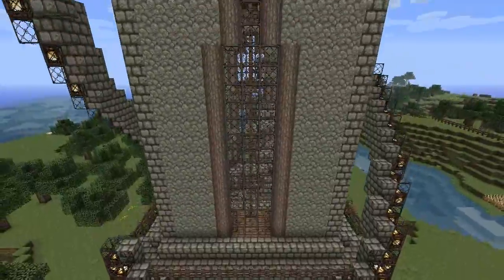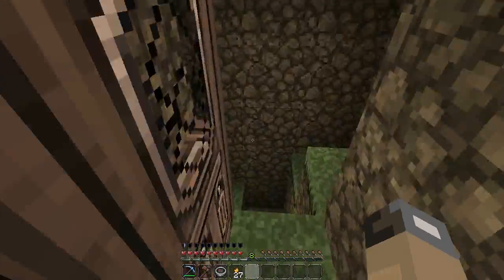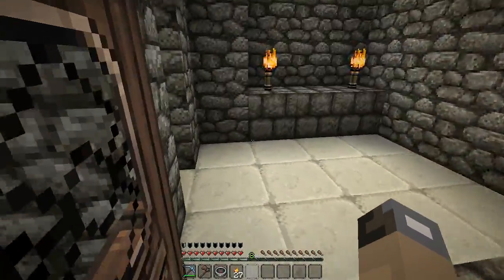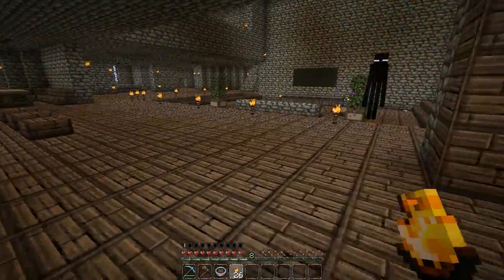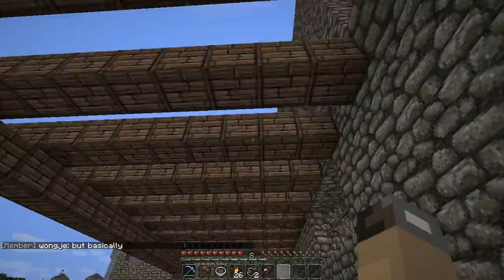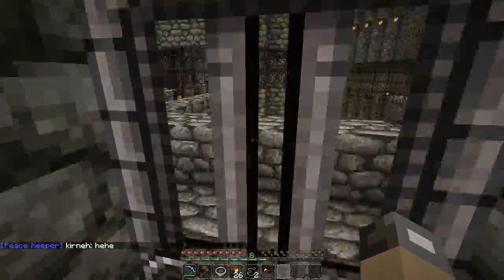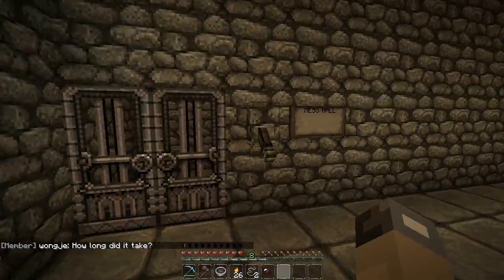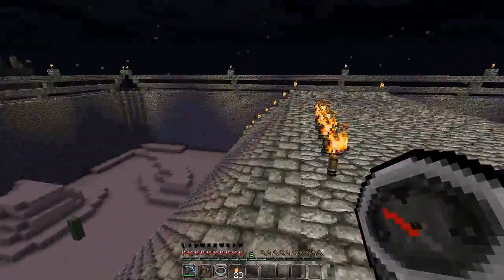Server Saturdays - S05 Episode 13